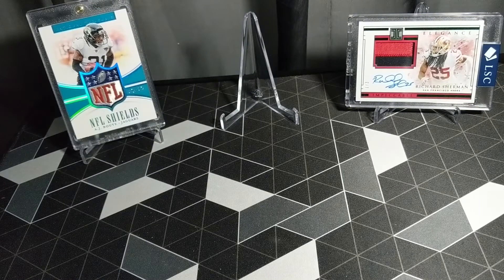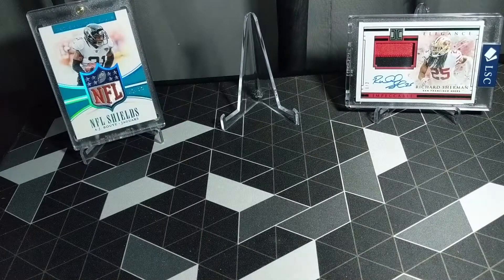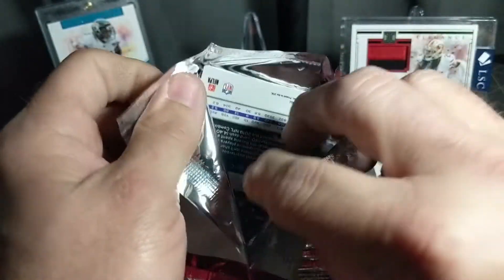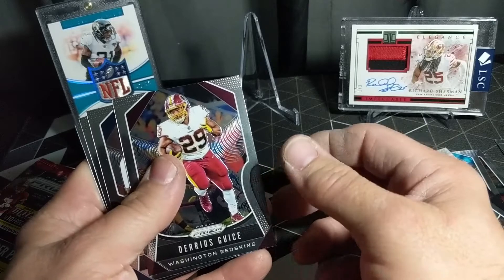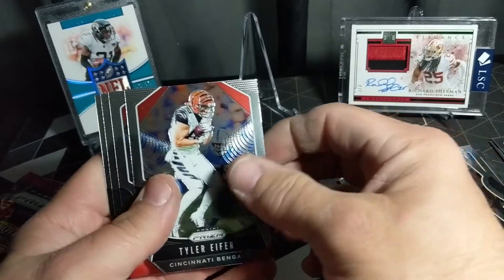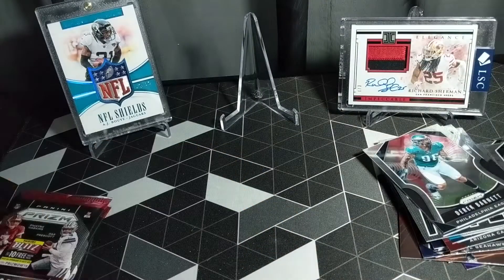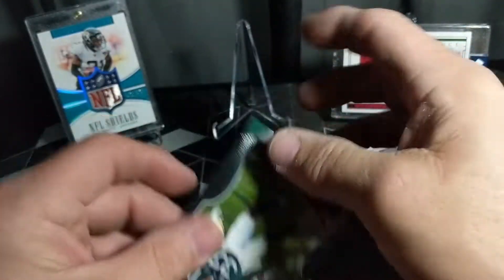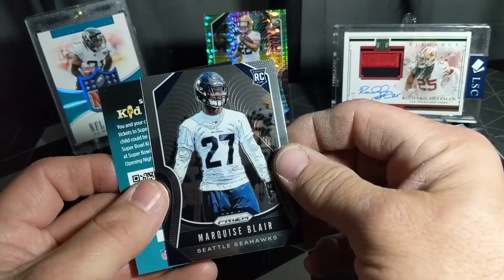2019 Panini Prizm Football Mega Box Walmart Retail ( 2 GREEN PULSARS!!)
Cracked a box of Walmart retail 2019 Panini Prizm Football to mix it up while I wait for them to restock Basketball and continue the Hunt For Zion!
 Thanks again for watching and all your support!